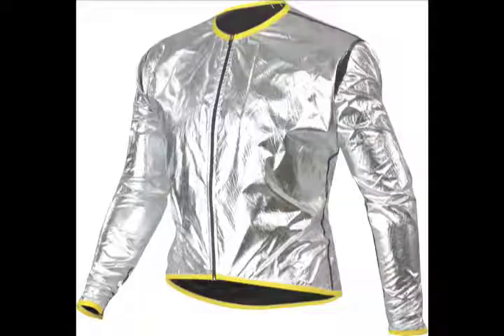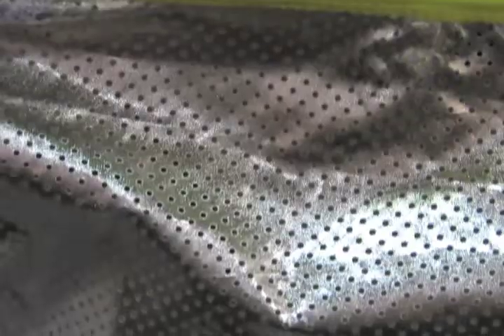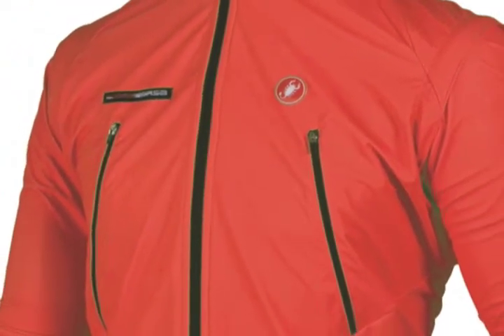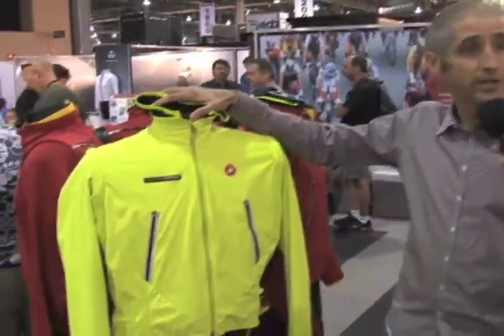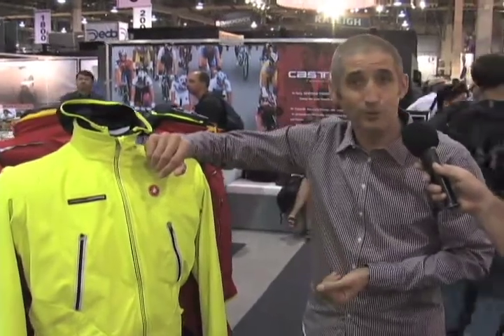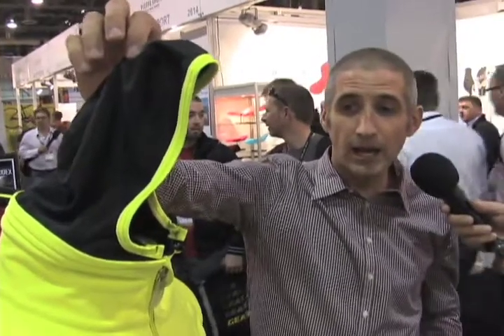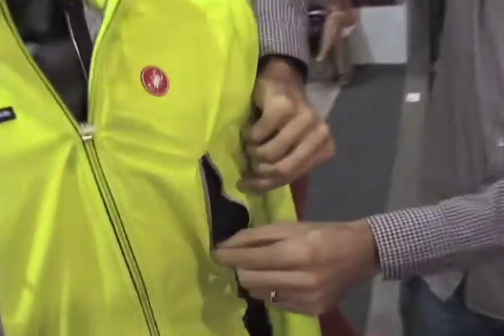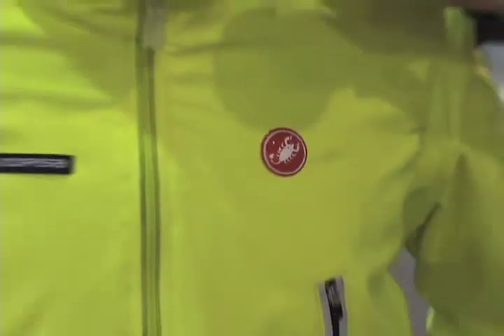Castelli USA at Interbike by worldcycling.tv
Castelli USA at Interbike